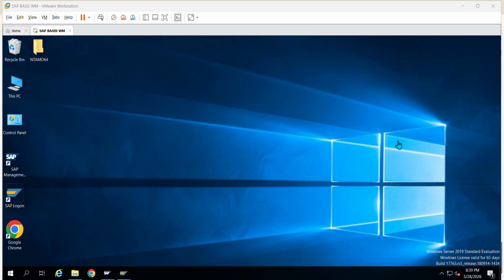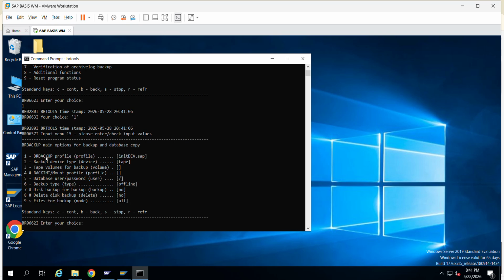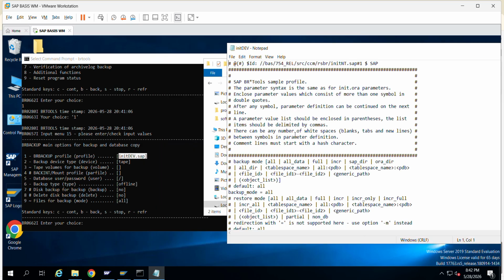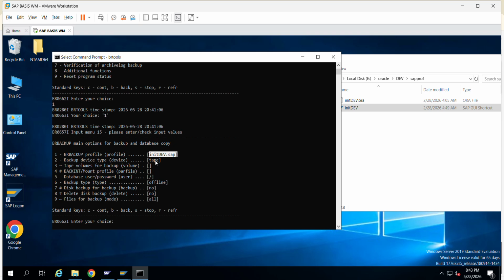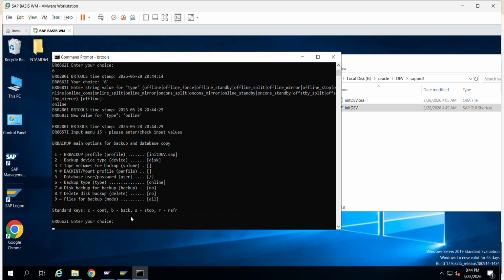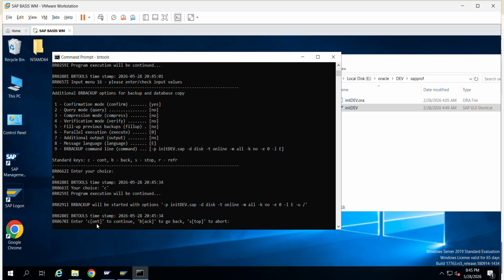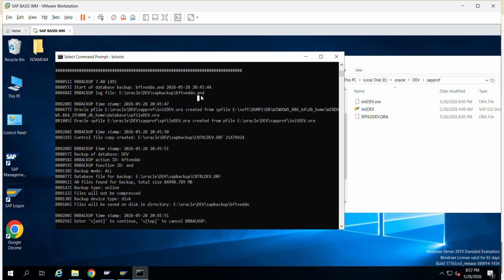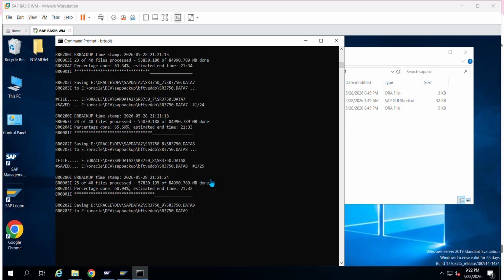SAP Basis Oracle Online Backup Using BRTOOLS | Step-by-Step ECC Tutorial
In this video, I demonstrate how to perform an Oracle Database Online Backup using BRTOOLS in an SAP ECC environment.

The system used in this demo is an SAP ECC machine, and although environments may vary, the BRTOOLS backup procedure is very similar across most SAP Oracle systems.

In this tutorial, you will learn:

* How to start BRTOOLS
* How to perform an online Oracle DB backup
* Understanding backup device type
* Important SAP Basis backup concepts
* Why backups are mandatory before SPAM/SAINT updates
* Real SAP Basis administration workflow

This is a practical hands-on SAP Basis tutorial for beginners and experienced administrators.

If you are learning:

* Oracle Administration for SAP
* BRTOOLS / BRBACKUP
* SAP System Maintenance

then this video will help you understand the complete process step-by-step.